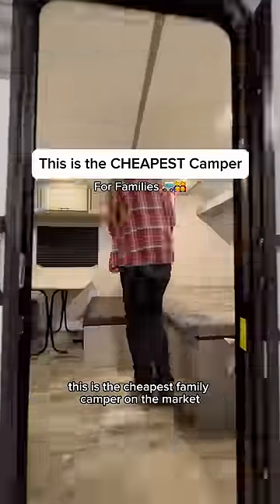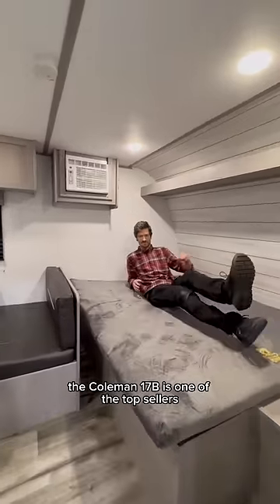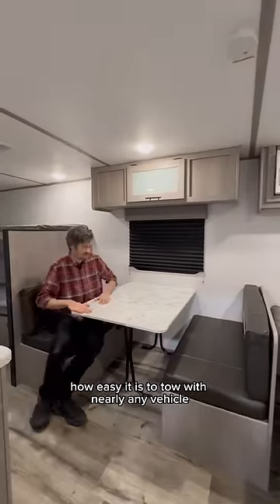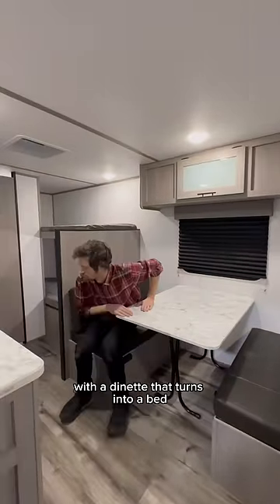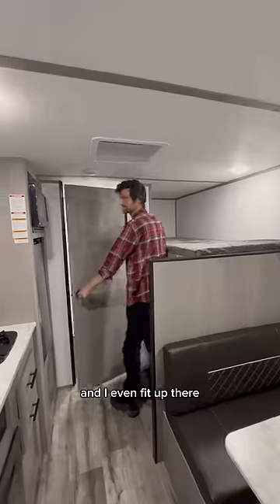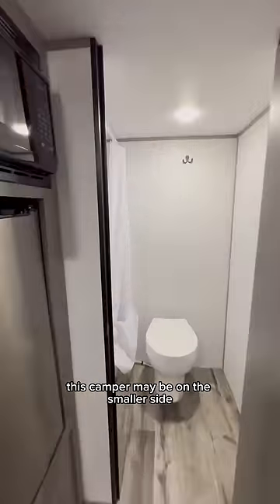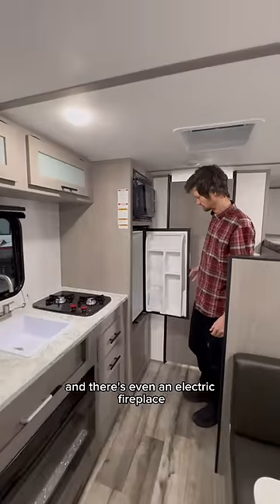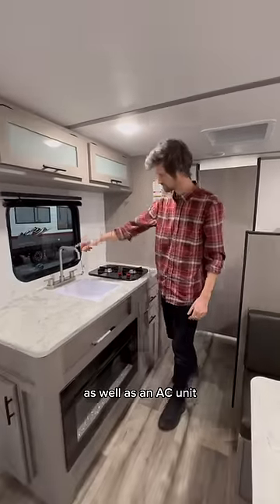CHEAPEST CAMPER AT @campingworld